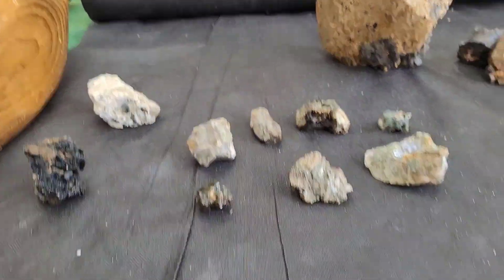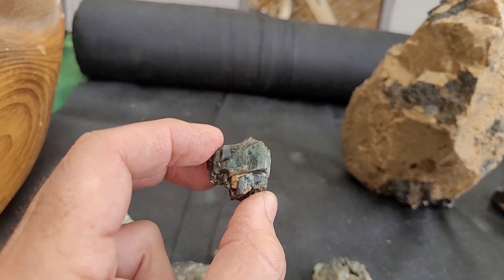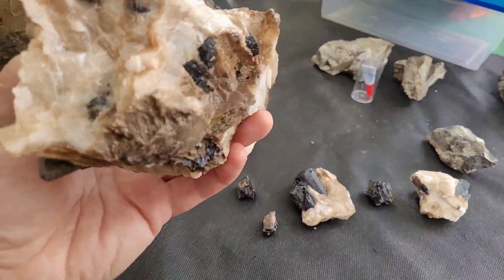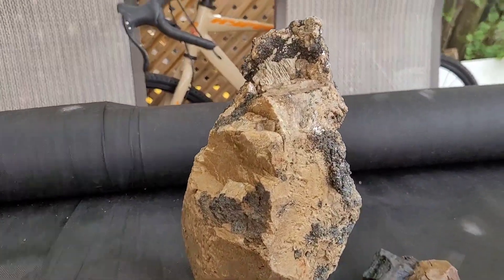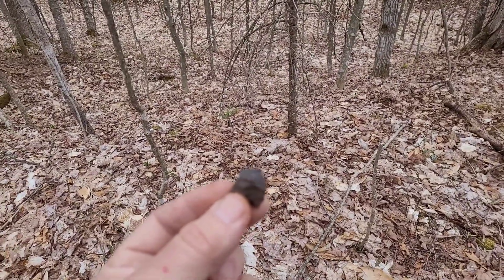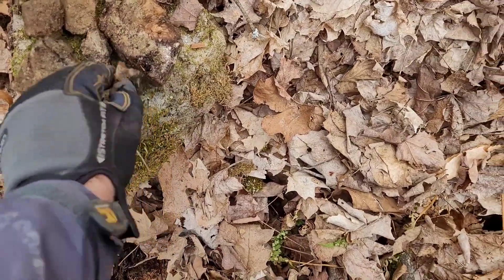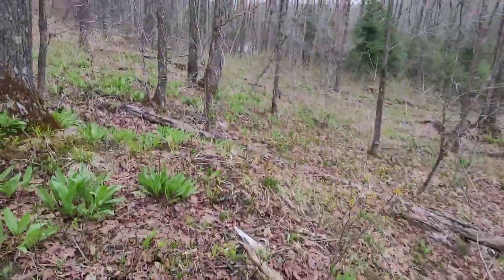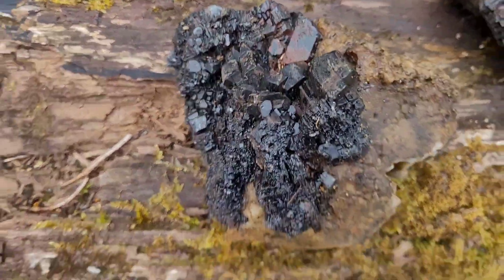What Makes Mineral Specimens Beautiful?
In this video I show you some mineral specimens from the area of Wilberforce Ontario and discuss the importance of aesthetics.